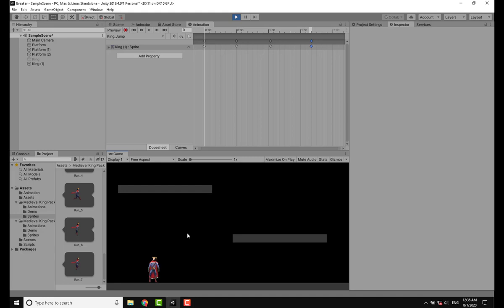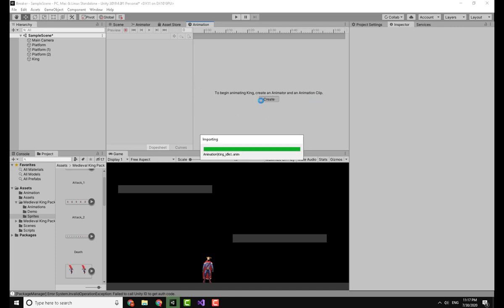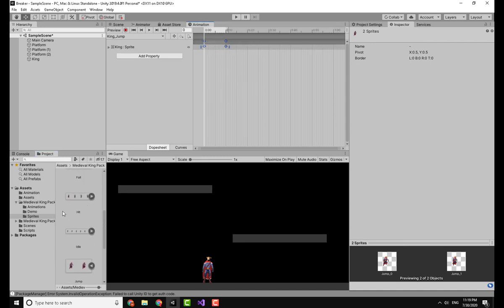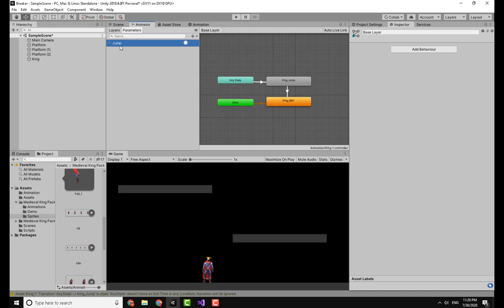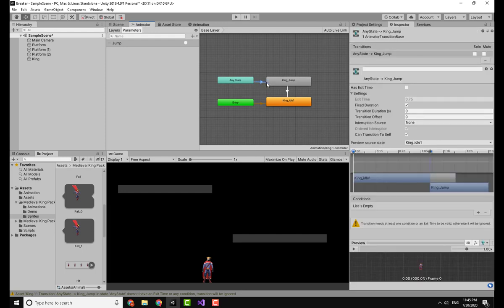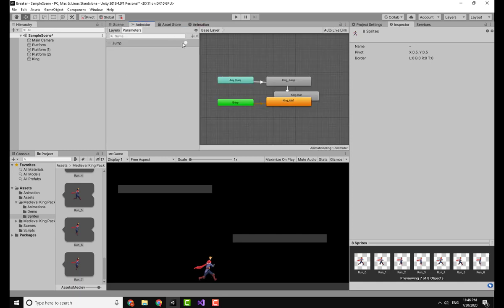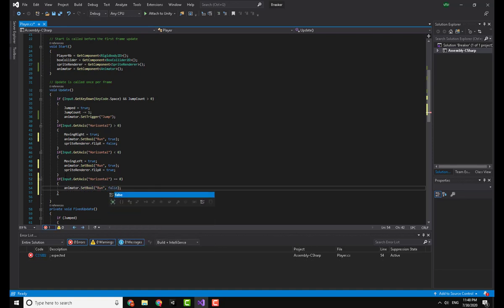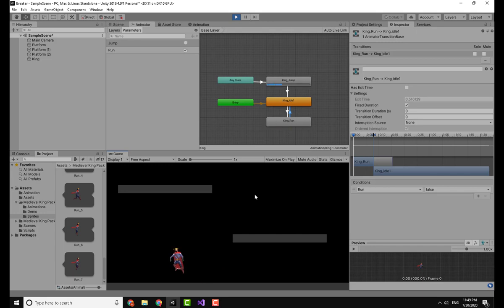How to do animations for games (Unity easy tutorial)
In this video i am going to show you how to make animations for your video game , we are going to use the animations system in unity to make animations for a 2D platformer kind of game and going to trigger those animations through code using C#